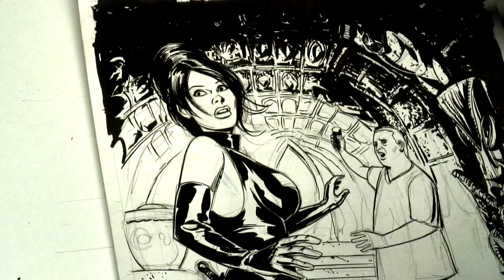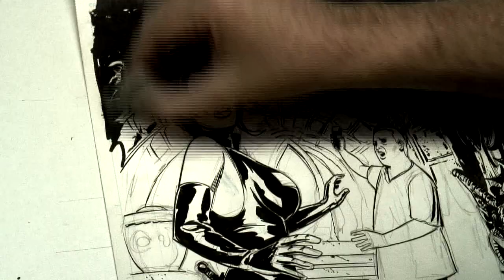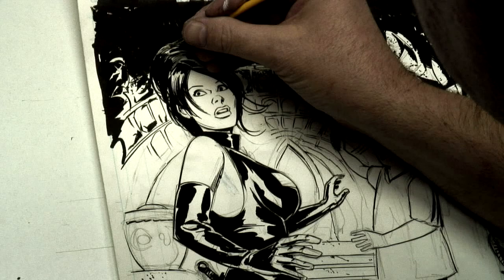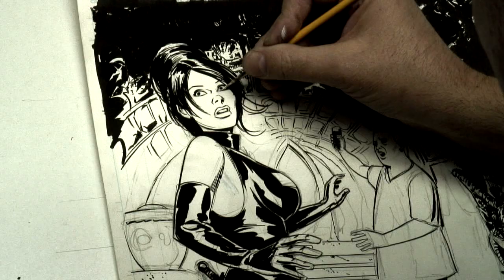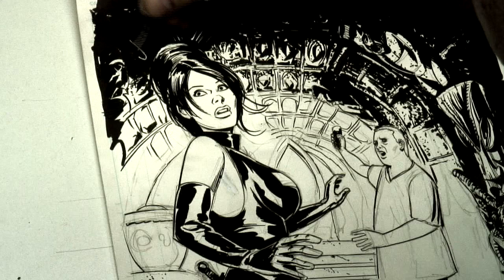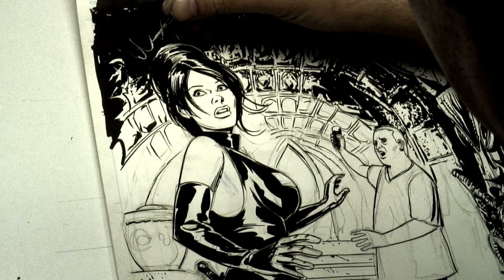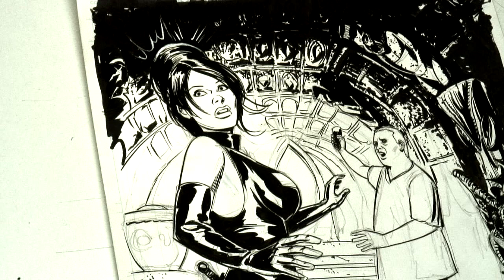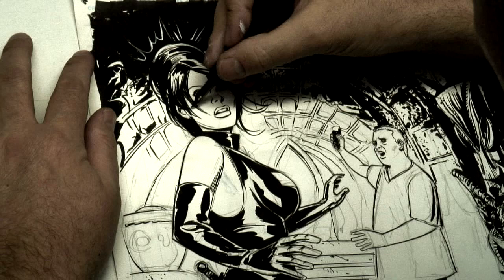Creating Comic Books : White Ink & Pen on Your Comic Book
After inking the comic, erase remaining pencil lines, white ink areas that need emphasis and add motion lines with pen. Detail the comic post-inking to make it easier for the scanner with tips from a comics marketer, writer and creator in this free video on comics.

Bio: Mark Poulton has worked in the comic book industry for the past three years. He is the writer/co-creator of the hit comic series "Koni Waves."
Filmmaker: Joel Young